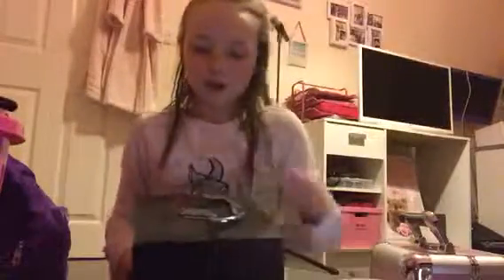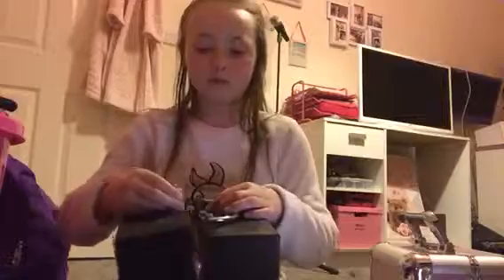My makeup! 💄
Musically: tiamae39
Please don’t hate remember to always stay strong and don’t listen to the haters ! ❤️😁